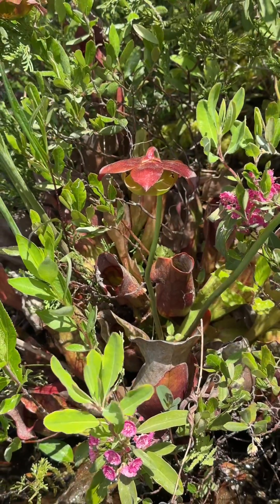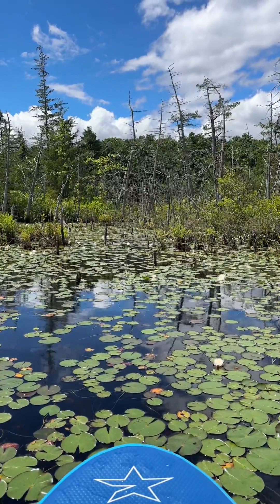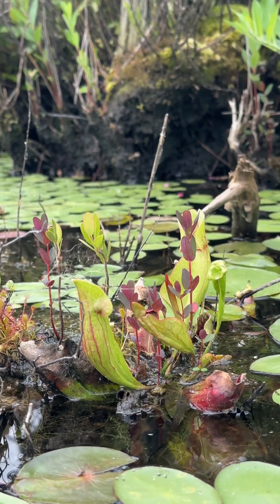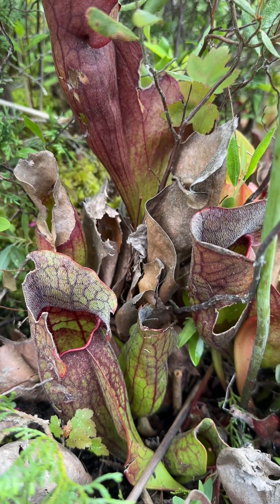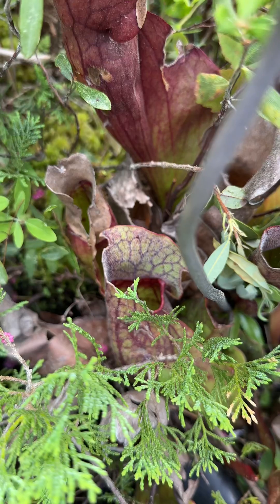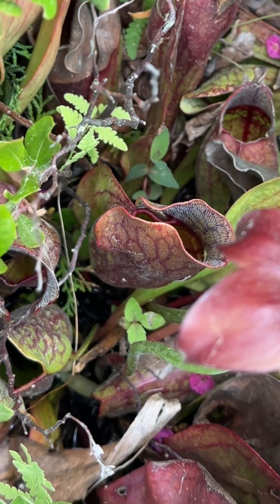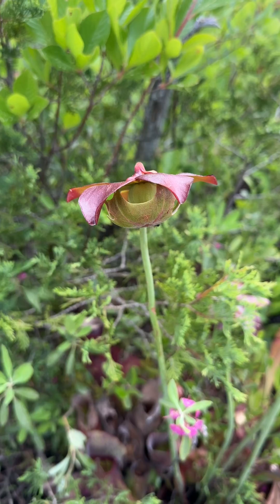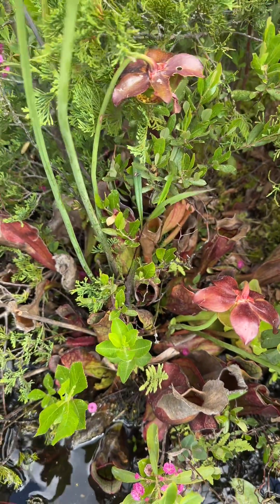Purple Pitcher Plant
Learn about New England’s only Pitcher Plant Sarracenia purpurea (Purple Pitcher Plant)